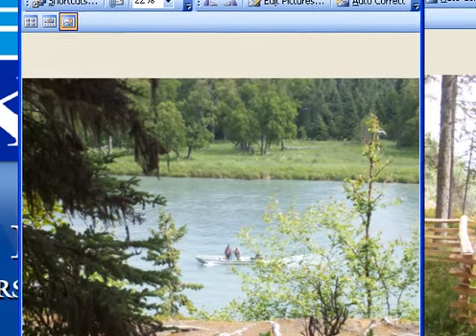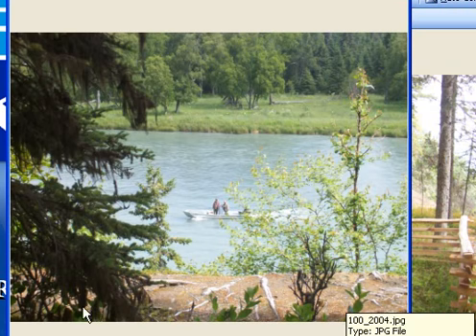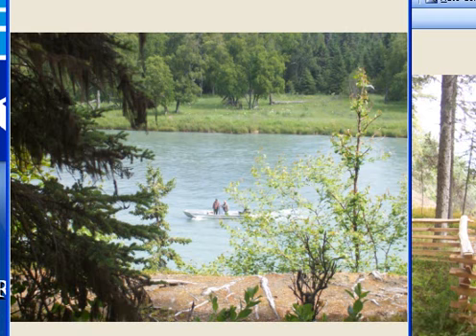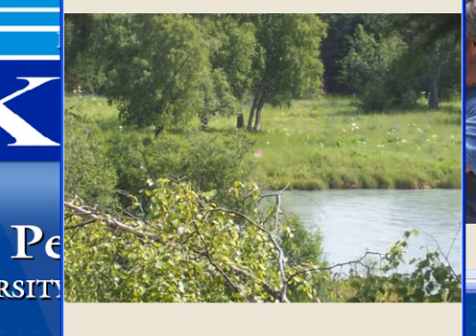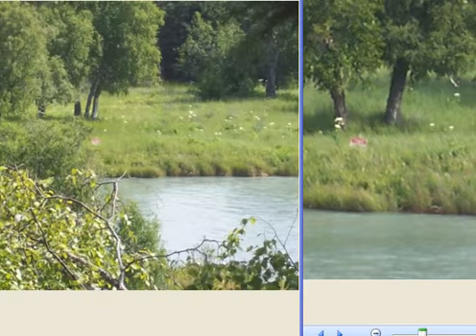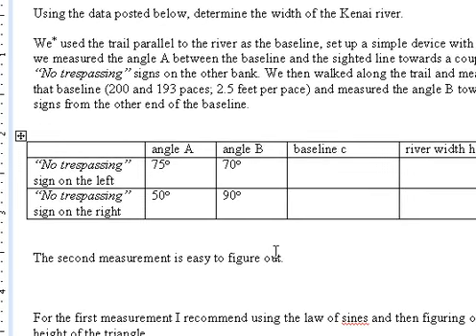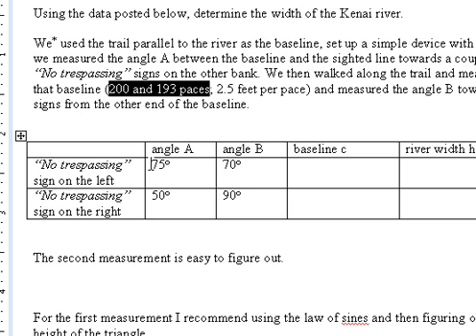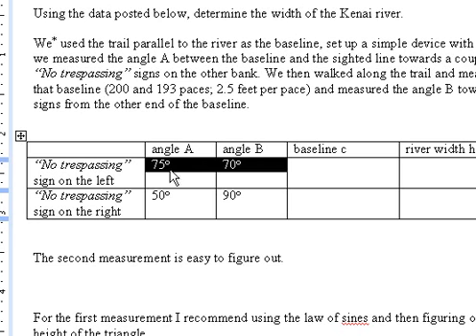Trig Kenai River